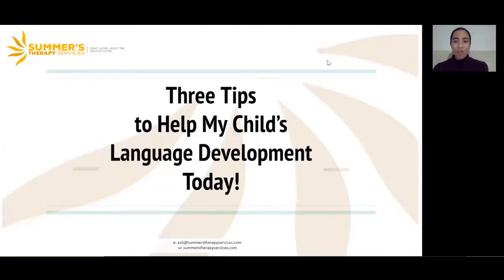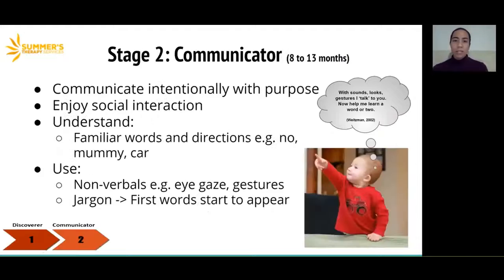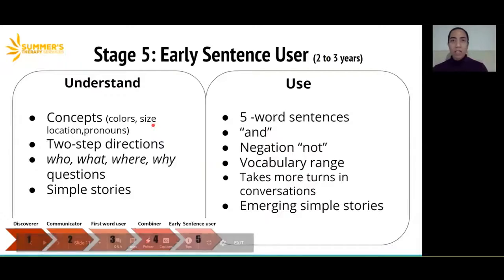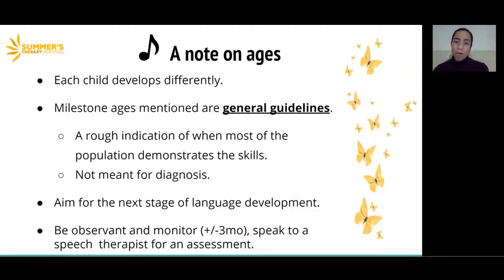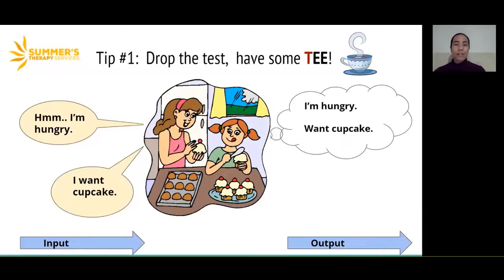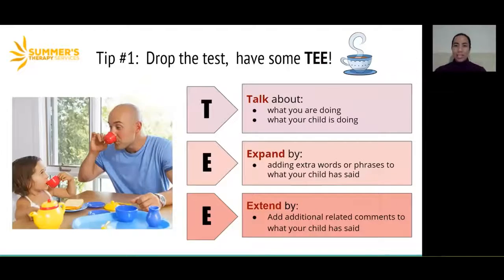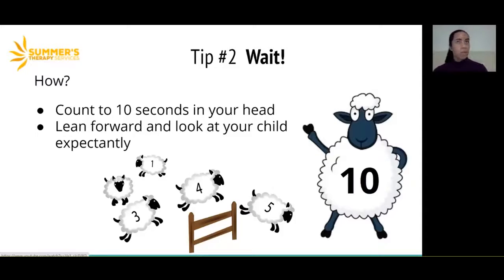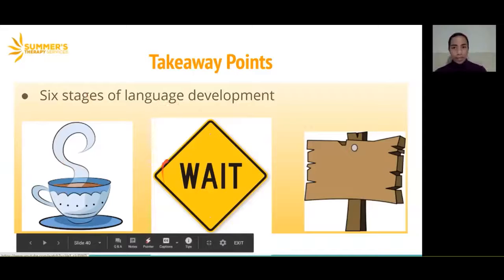"Talk with Me" Part 1 Day 2: Three tips to help my child's language development today!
There are a millions tips on the internet when you google 'how can I help my child's language development'. That is very overwhelming. In this Webinar, Speech Therapist Yvonne will share with you THREE tips which you can use TODAY with your child. She will be giving lots of examples and demonstrations of how you can do it.